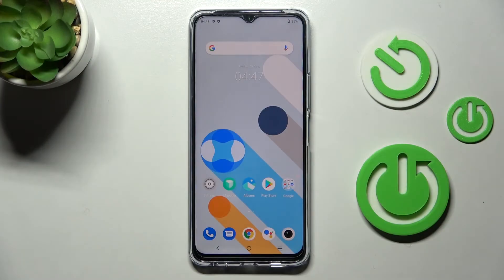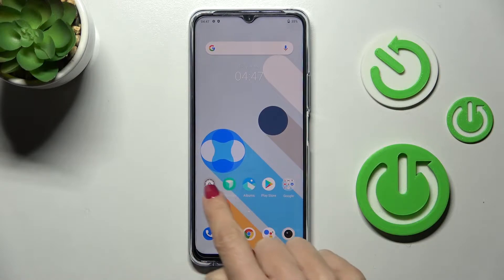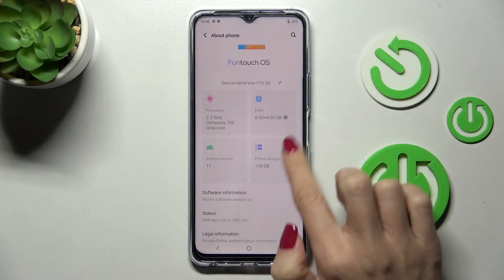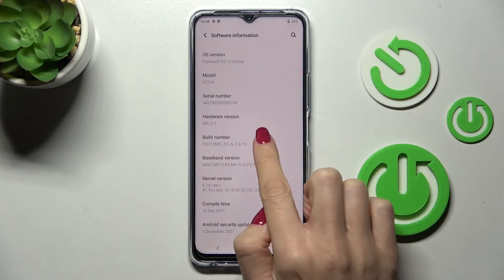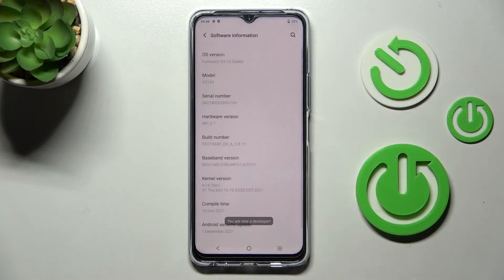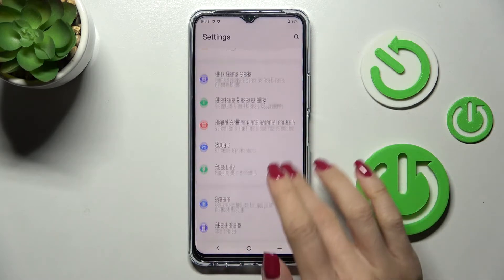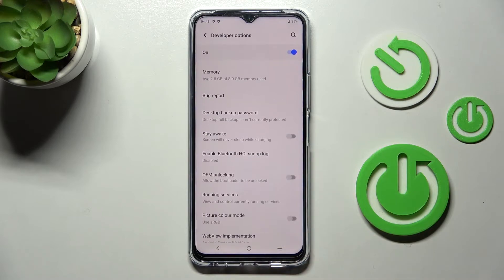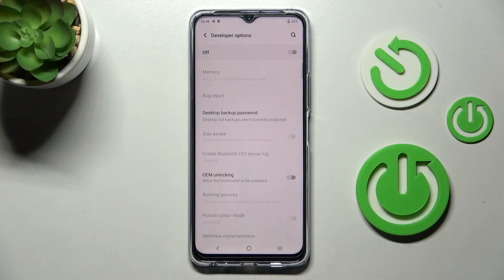How to Activate Developer Options on Vivo Y76 5G – Turn On Developer Mode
Hi there! Developer Mode is a special set of features on Vivo Y76 5G that is turned off and hidden by default. After activation, it opens access to a set of auxiliary settings and features on Vivo Y76 5G. Among them: additional items for working with hardware and smartphone software, tools for debugging, logging, reporting, device diagnostics, etc. If you need access to a developer mode on Vivo Y76 5G, then in this video our Specialist will show you how to do it.

How to Turn On Developer Options on Vivo Y76 5G?
How to Activate Developer Mode on Vivo Y76 5G?
How to Enter into Developer Mode on Vivo Y76 5G?